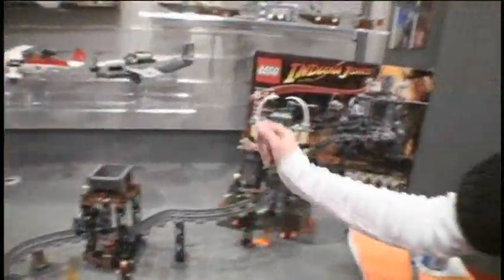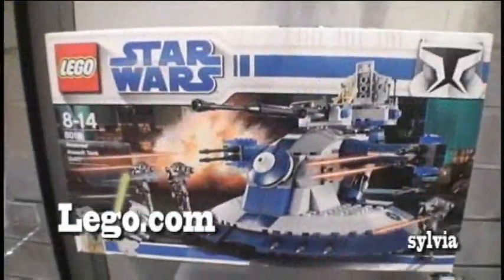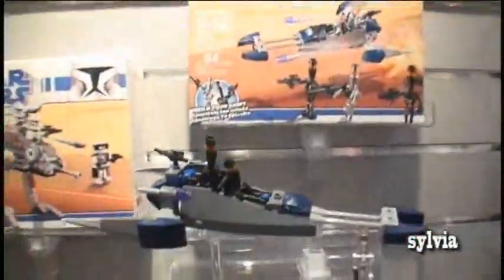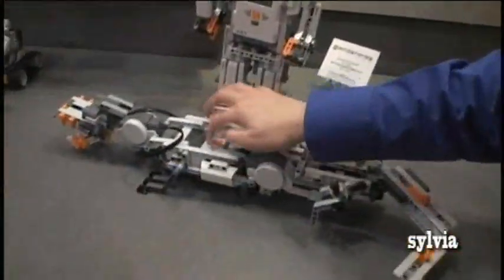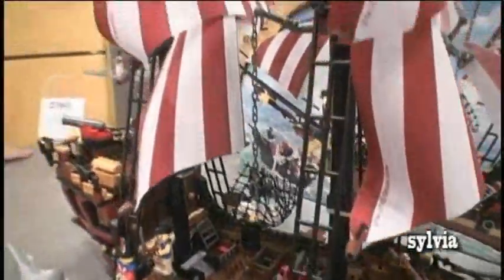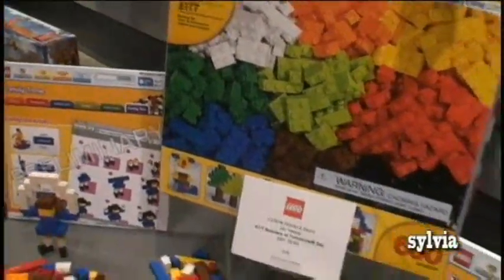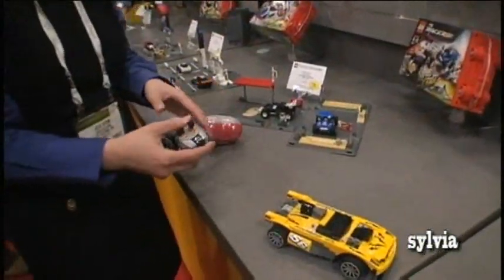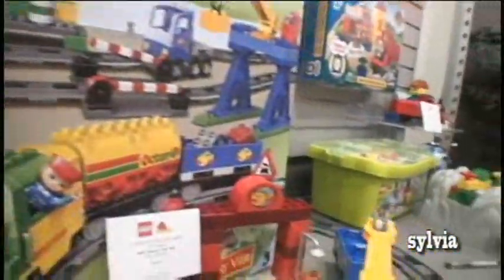LEGO LAND TOYS STAR WARS INDIANA JONES @ TOY FAIR 2009 with SYLVIA GALLEN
SYLVIA at TOY FAIR PART 2 : LEGO TOYS STAR WARS INDIANA JONES  TRUCKS CARS CRANES BUILDING FIRE DEPT